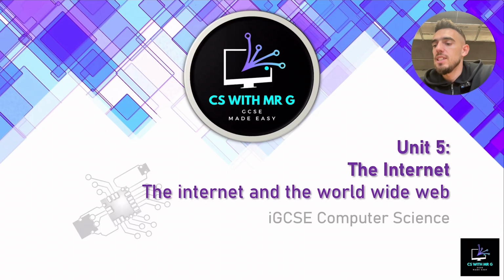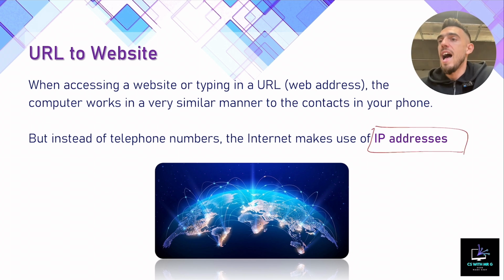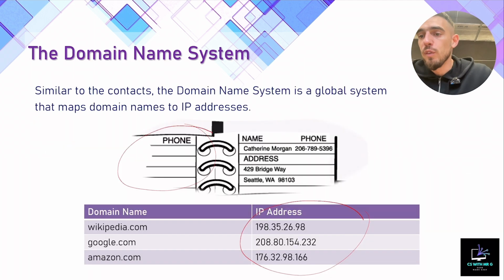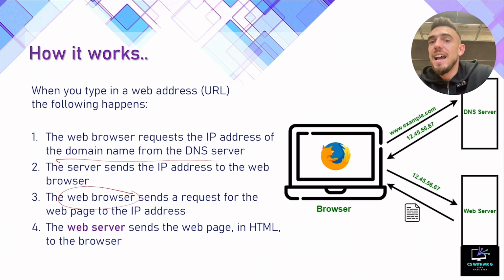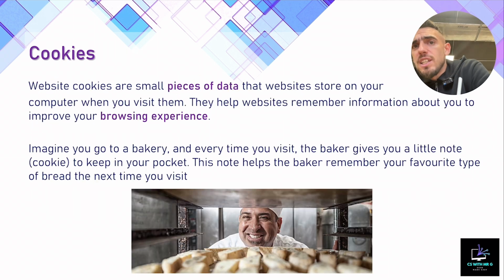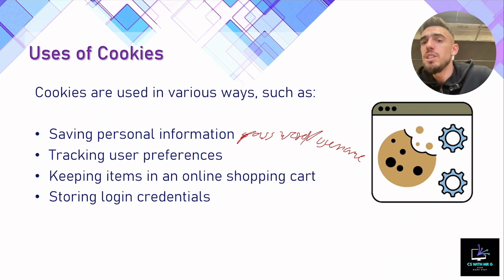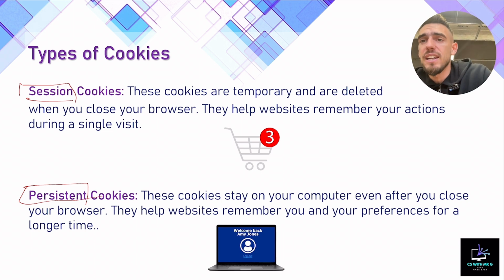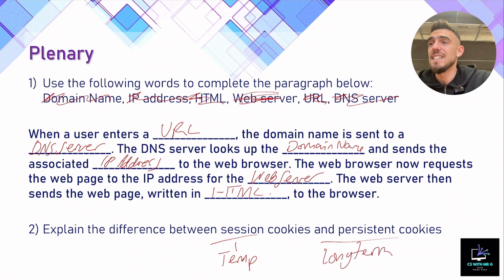0478/0984 iGCSE Computer Science - Unit 5 Lesson 2: DNS (Domain Name System) and Cookies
📌 0478/0984 iGCSE Computer Science - Unit 5 Lesson 2: DNS & Cookies

Welcome to this lesson on DNS and Cookies from the iGCSE Computer Science (0478/0984) syllabus. In this session, we dive into how domain names are resolved and how websites store user data for a personalised experience.

0:00 - Intro
1:18 - URLs / Websites
2:10 - DNS (Domain Name System)
5:10 - Web Servers
6:25 - Cookies
10:45 - Practice Questions

🔹 Topics Covered:
✅ What is the Domain Name System (DNS)?
✅ How DNS translates domain names into IP addresses
✅ The role of cookies in web browsing
✅ Types of cookies: session vs. persistent
✅ Privacy and security concerns with cookies

📚 Perfect for:
✔️ iGCSE Computer Science students
✔️ Anyone curious about how websites remember user preferences
✔️ Teachers & educators looking for clear explanations